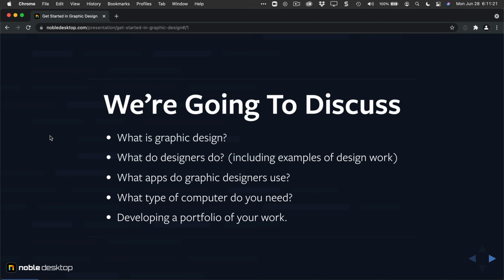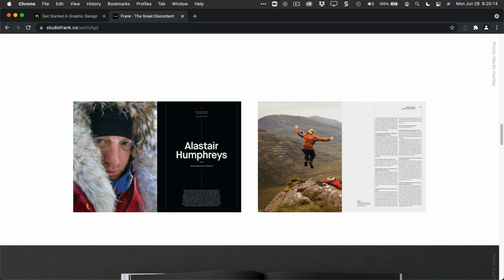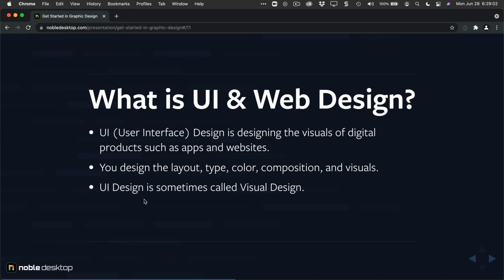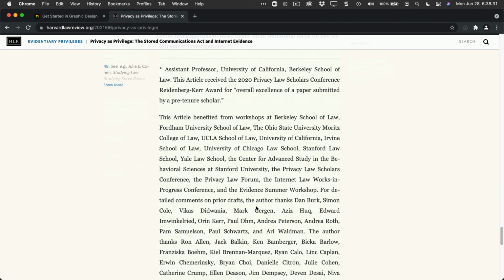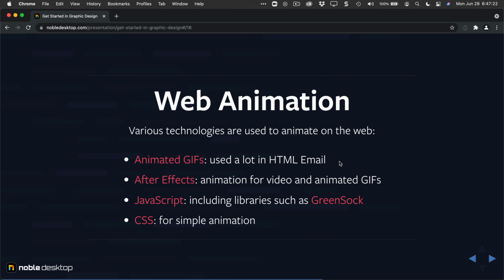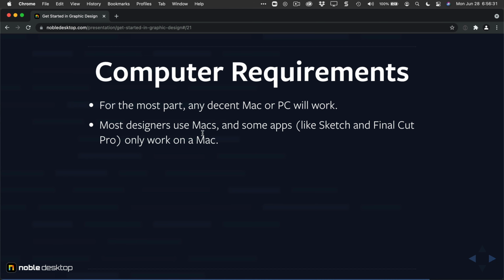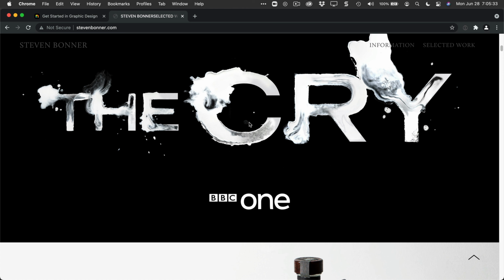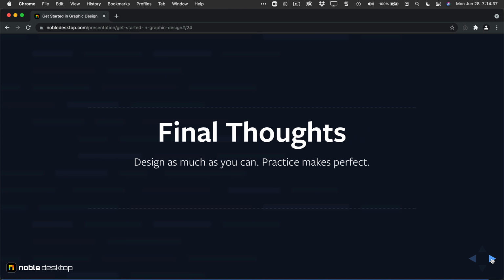Get Started in Graphic Design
Want to get into graphic design? Learn what graphic designers do, what apps they use, how to get started, and more. See examples of design work and learn about creating a graphic design portfolio. • Presentation Slides